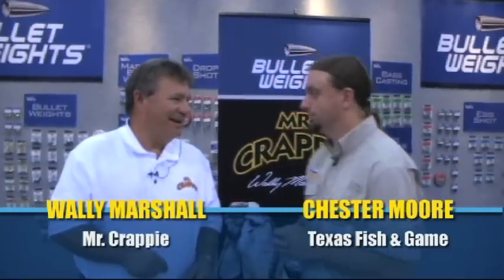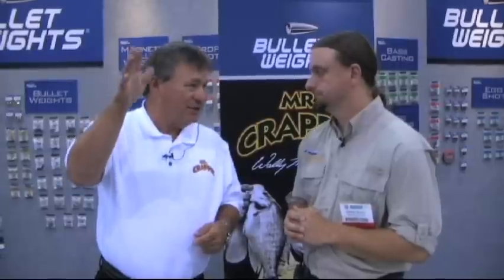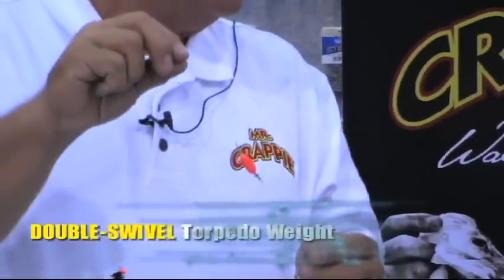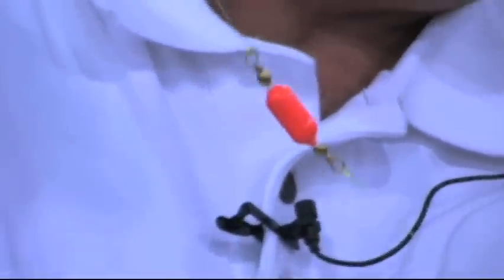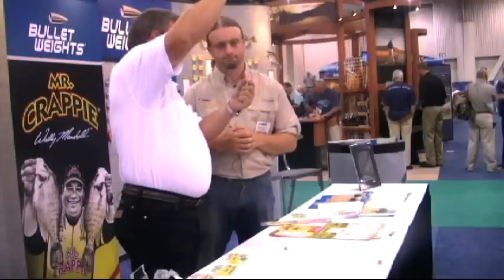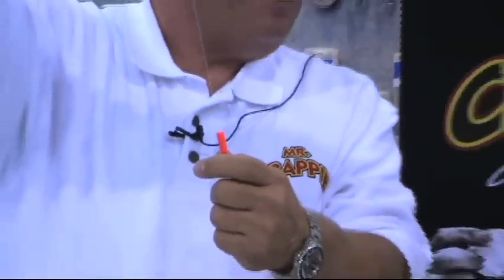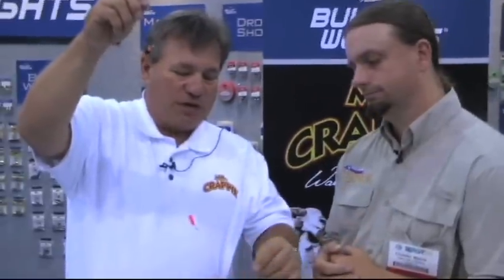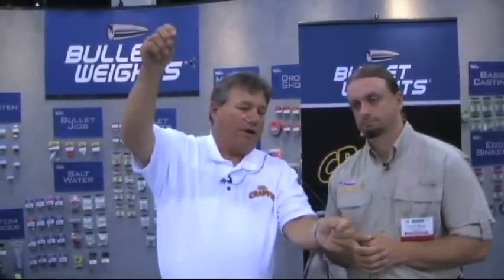Mr. Crappie Troll Tech Double Swivel Torpedo Weight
Mr. Crappie Wally Marshall demonstrates the Troll Tech Double Swivel Torpedo Weight.  The interview was done by Chester Moore of Texas Fish and Game at the 2010 ICAST show.